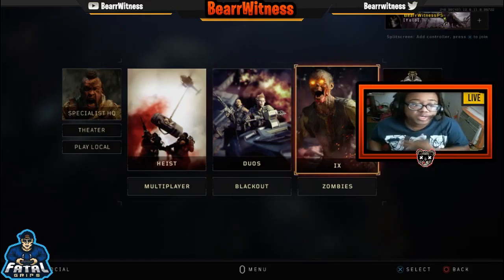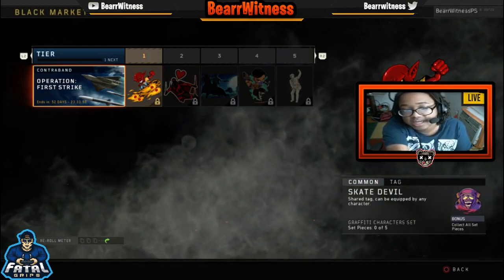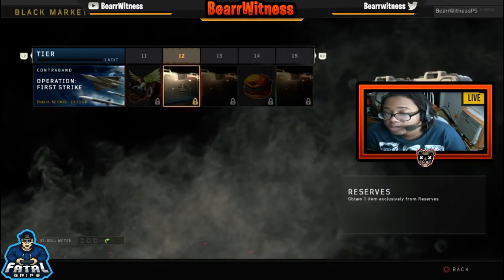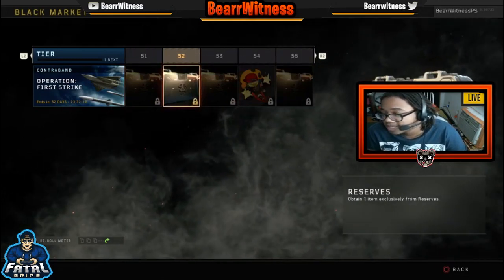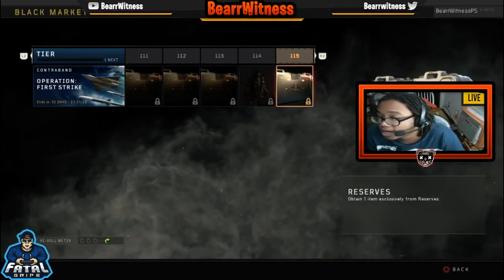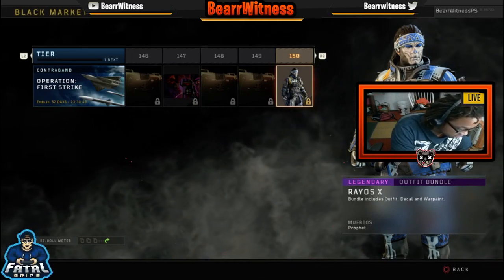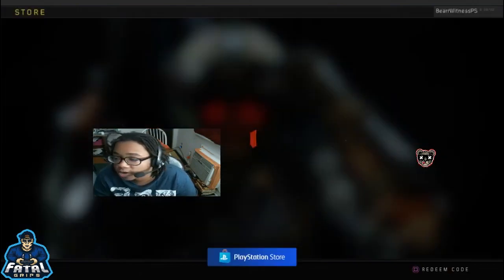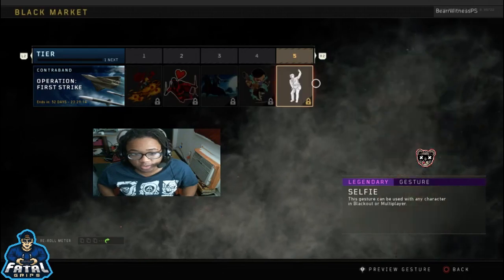Black Ops 4 "Battlepass" Revealed! All 200 Tier Rewards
In todays video we got a full look at the battle pass. the 1st one in bo4 and it is pretty cool. tell me what skin you like the most in the comments. Hope you enjoy the video

Rate the video, Comment your thoughts and Join the Unbearable for tons of CoD Content